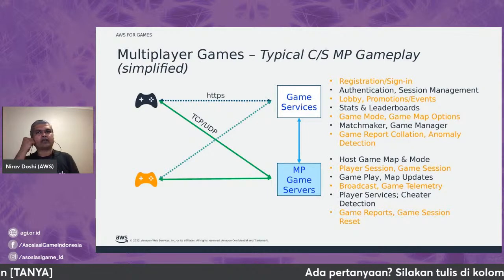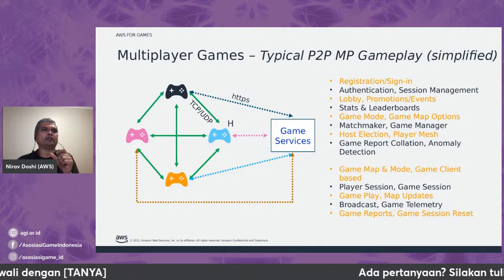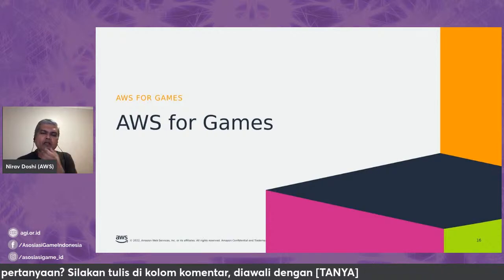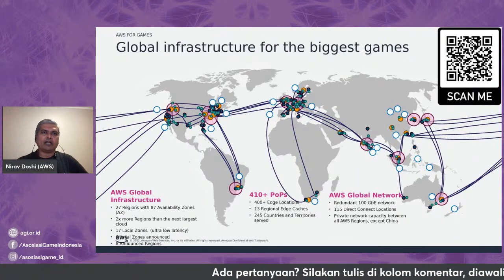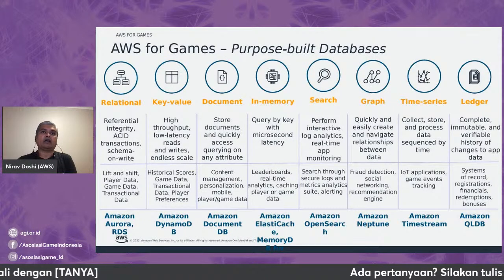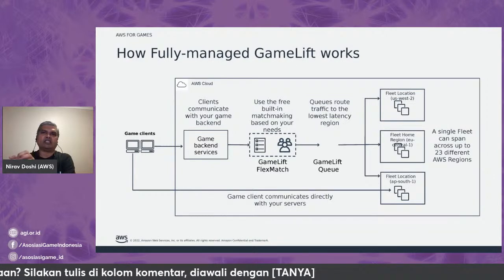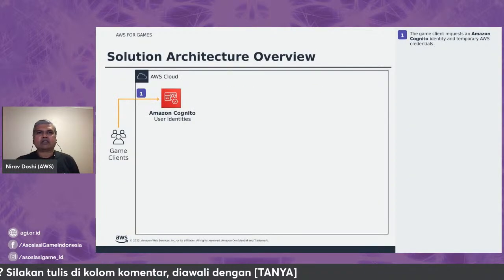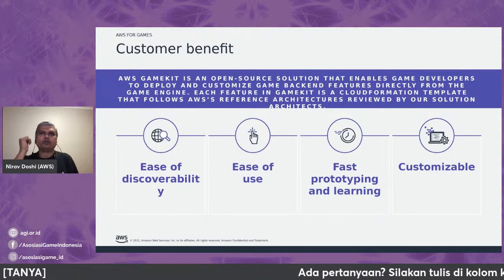Skill Tree Online #82: Hosting and Scaling Multiplayer Games on AWS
Multiplayer games are usually a significant undertaking from not just a development perspective, but deploying & operating them as well. Through this talk, let’s discuss some known challenges associated with it, and review potential solutions that help offload some of the complexities for game studios.

AWS is a pioneer, and a leader in cloud services, and while it does provide a managed multiplayer game server hosting solution, there are many other options available to self-manage too, especially for an existing game. Join us to have an enriching discussion about hosting and scaling multiplayer games on AWS.